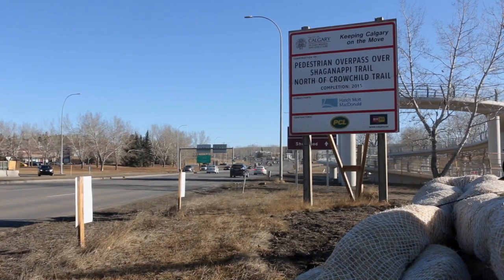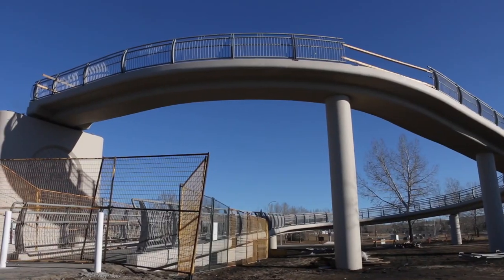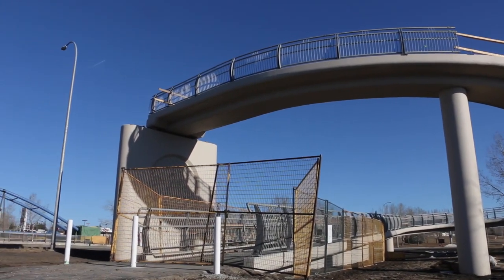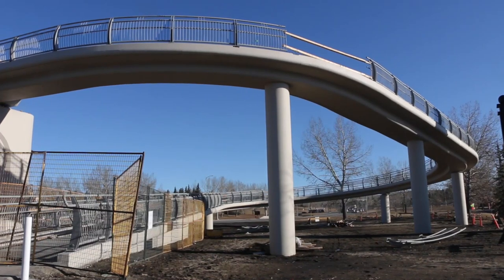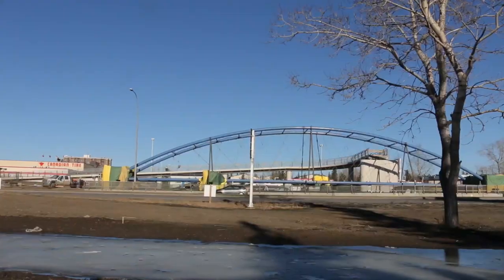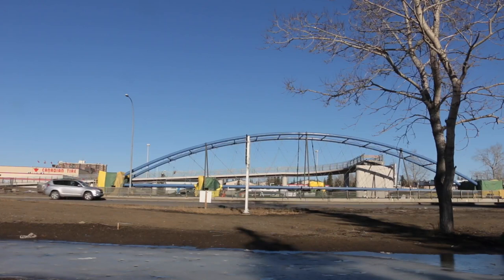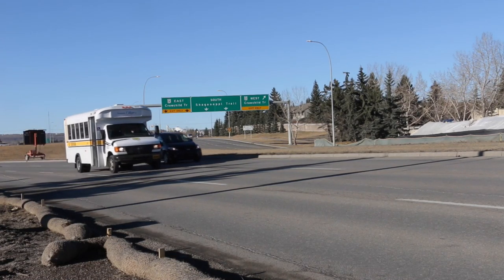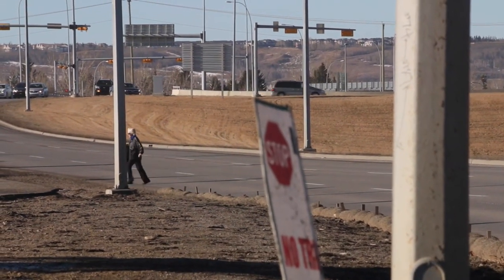An update on the Shaganappi Trail pedestrian bridge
Construction crews have fixed the fittings and can now install a pedestrian bridge that has been sitting at the side of Shaganappi Trail for several weeks.